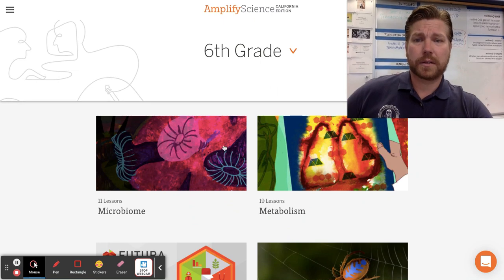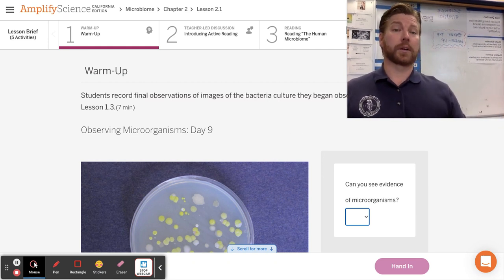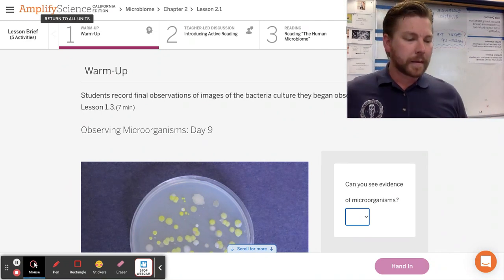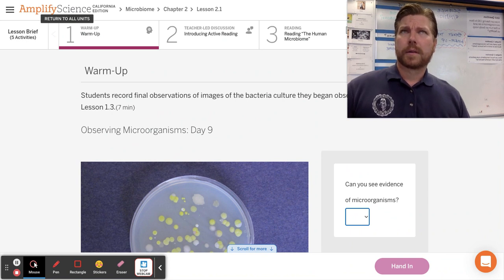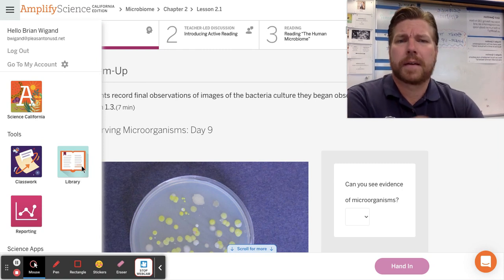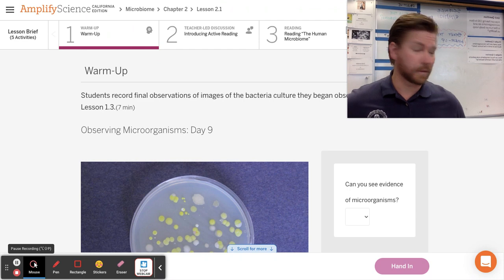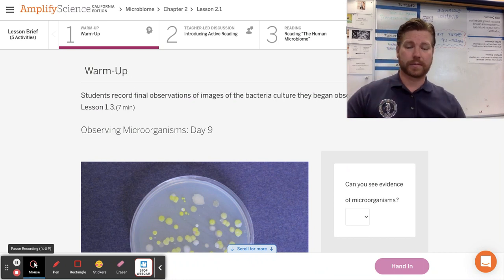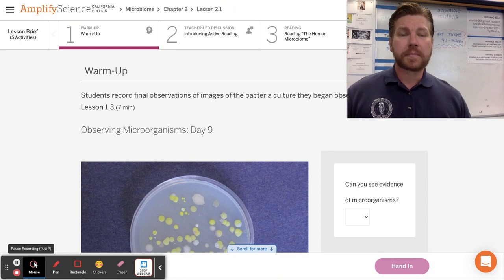Back to School Night 2021/2022